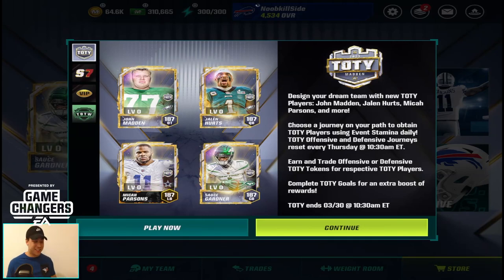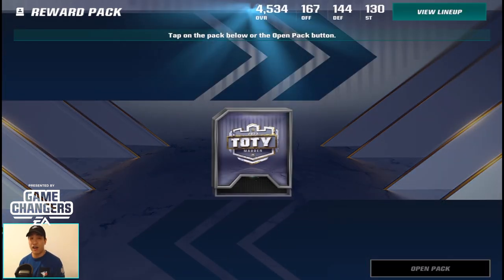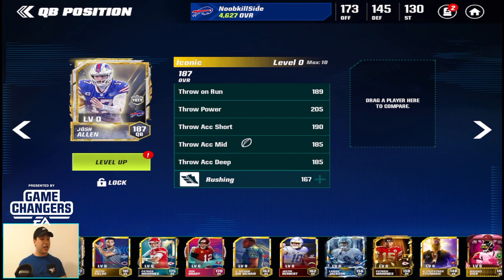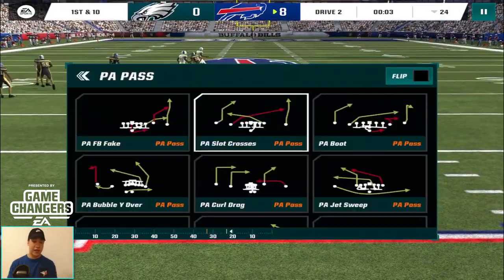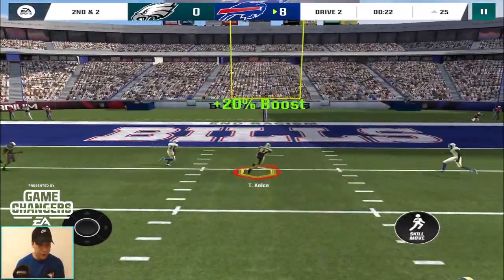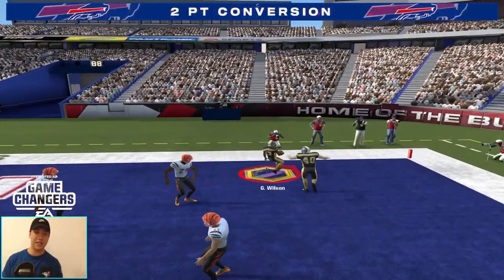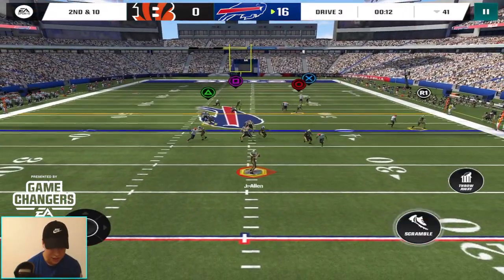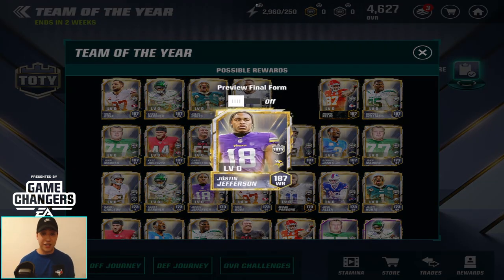TOTY JOSH ALLEN HAS A CANON FOR AN ARM!! MADDEN MOBILE 23 TOTY ICONIC FOIL GAMEPLAY!!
Thanks